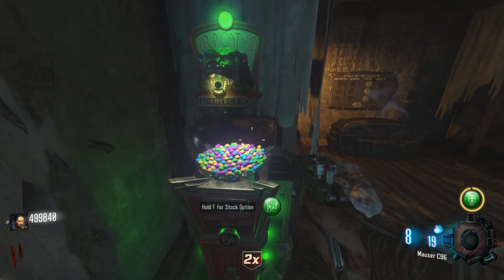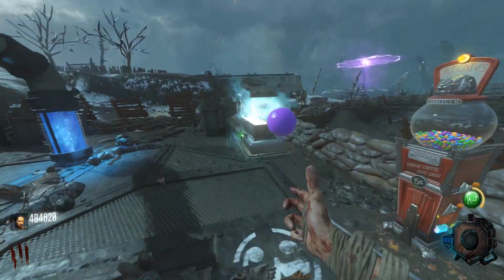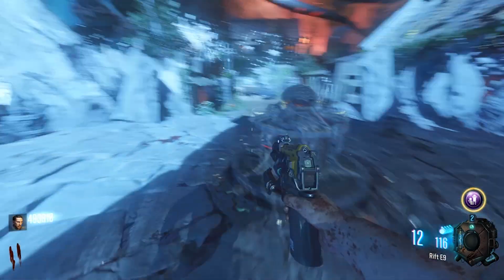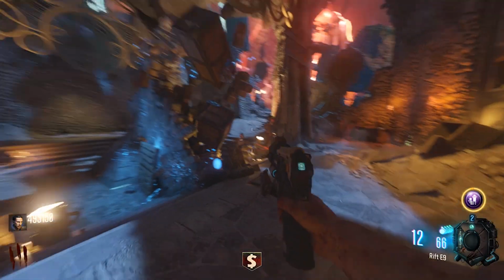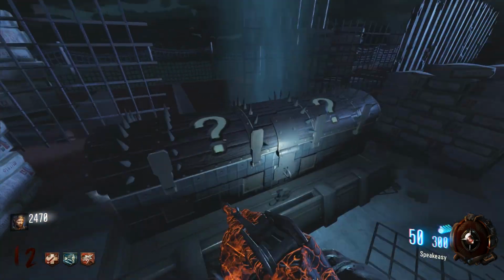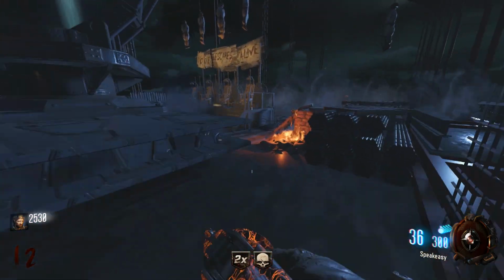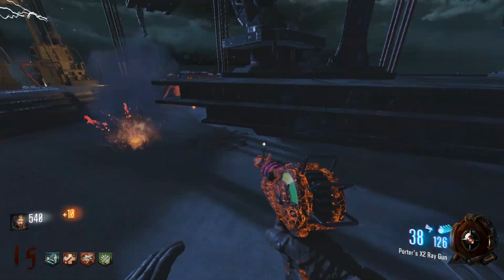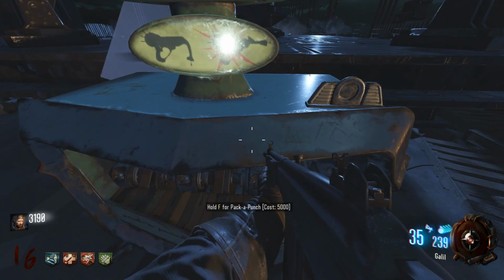EVERY ZOMBIES GOBBLEGUM RANKED FROM WORST TO BEST!!!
👻Add Me On Snapchat👻 - vCosmosFTW

●Hope you enjoyed this Call of Duty: Zombies Video (COD Zombies)! For more High Rounds on challenges like First Room Challenges, Knife Only Challenges, Wall-Guns Only Challenges, Pistols Only Challenges, and much more on Black Ops 3, Black Ops 2, Black Ops, and World at War, be sure to subscribe! Also, by subscribing, you can expect High Round Gameplays such as Round 50, Round 60, Round 70, Round 80, Round 90, and even Round 100 on COD Zombie maps like Revelations, Gorod Krovi, Zetsubou No Shima, Der EIsendrache Shadows of Evil, The Giant, Natch Der Untoten, Verruckt, Shi No Numa, Der Reise, Kino Der Toten, Five, Ascension, Shangri La, Moon, Town, Farm, Tranzit, Bus Depot, Mob of The Dead, Buried, Die Rise, and Origins!

Still looking through the description now? ( ͡o ͜ʖ ͡o)

- Cosmos :)